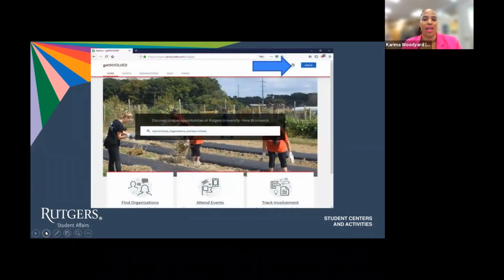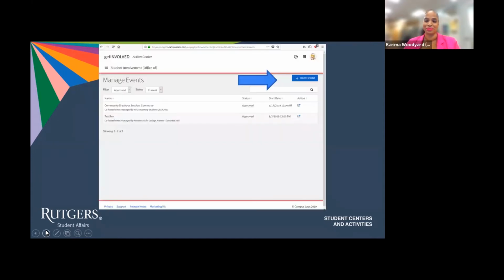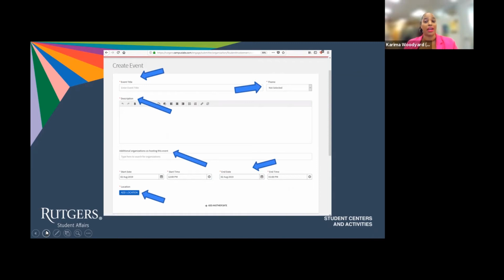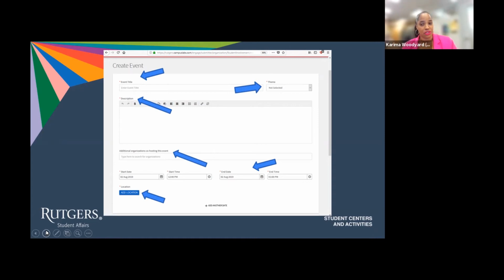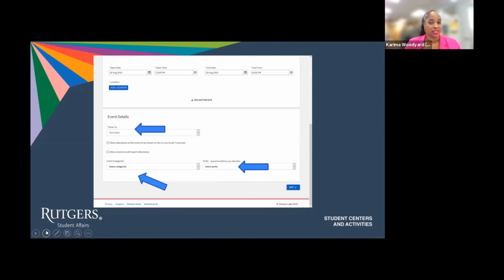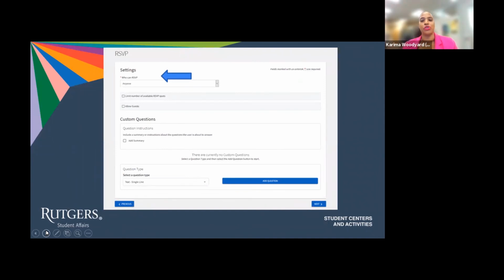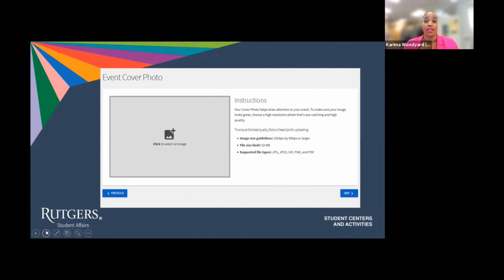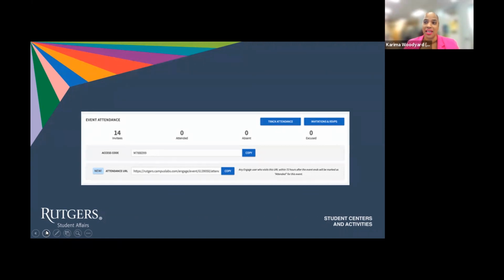Volume 2: Creating an Event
NOTE: We encourage you to log into getinvolved.rutgers.edu and follow along with us.

During this getINVOLVED Training Series Volume 2, you will learn how to create an event on the platform. This is important to advertise your event to the thousands of users within the getINVOLVED platform, but also creating an event is a necessary first step in order to check students into your event so that your organization or department can keep track of everyone who engages with your events and meetings. To learn more about tracking attendance, please see Volume 3 within this video series.

Audience: Student Organization Leaders, Staff and Faculty with profiles